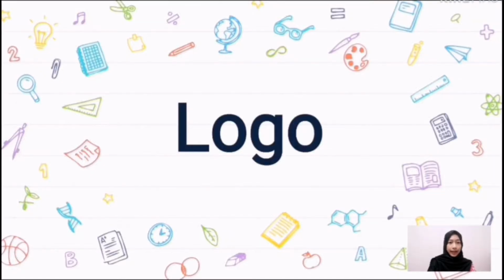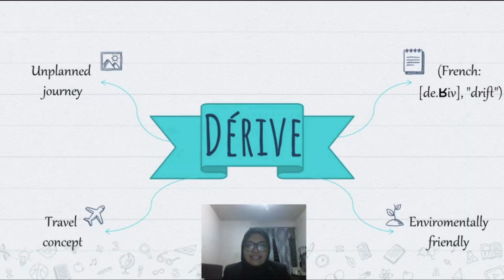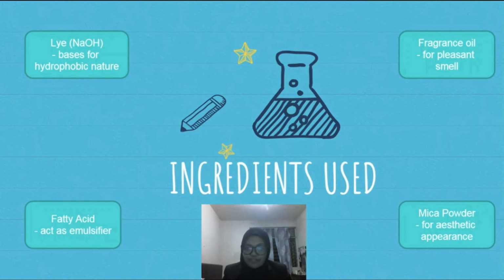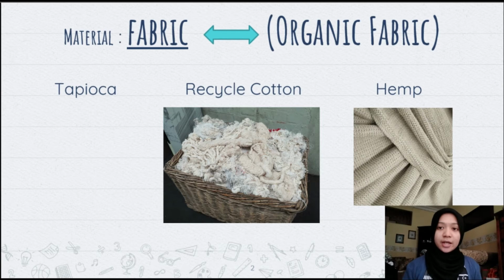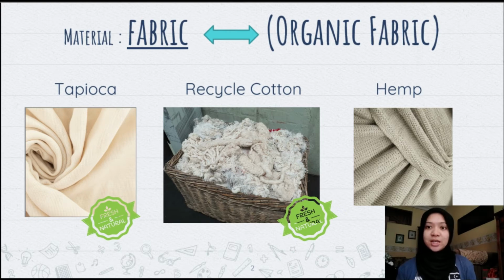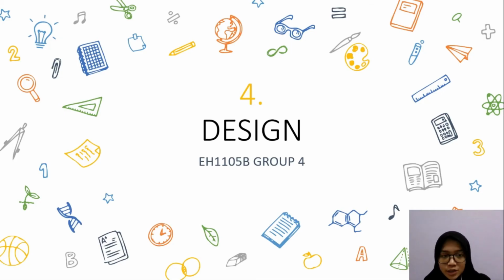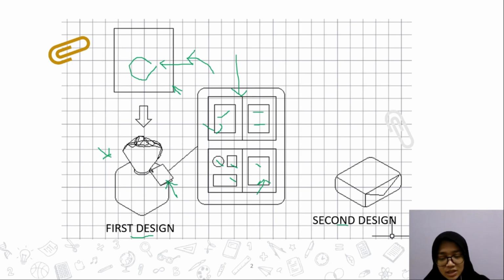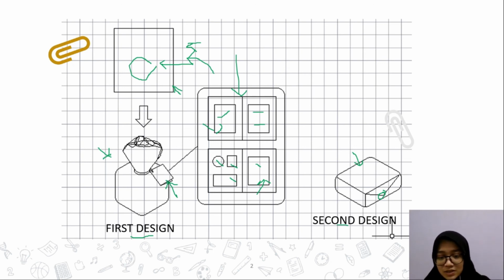CHE 227: Packaging Product - Fabric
As chemical engineering student, we were assigned to design packaging for solid soap.